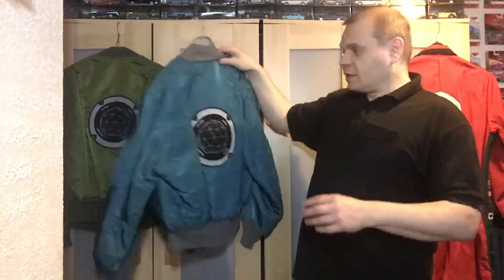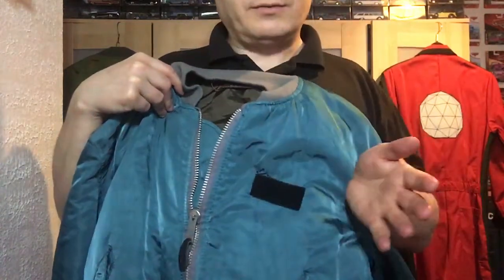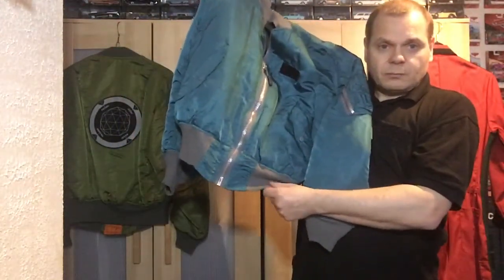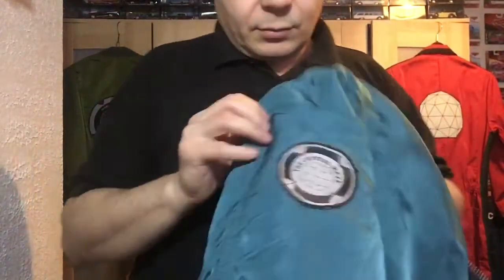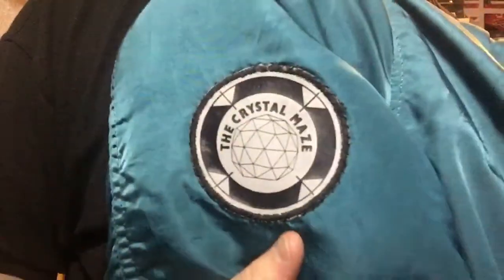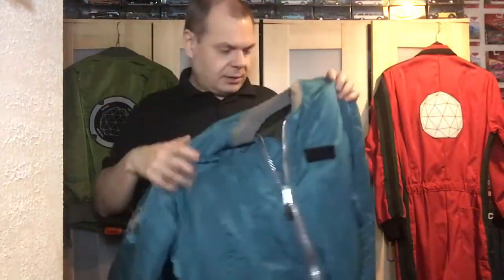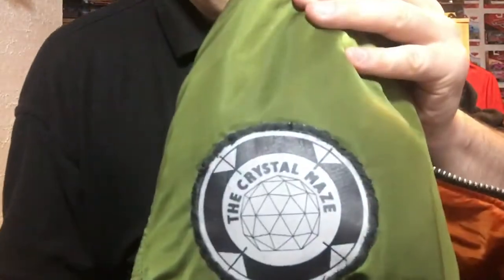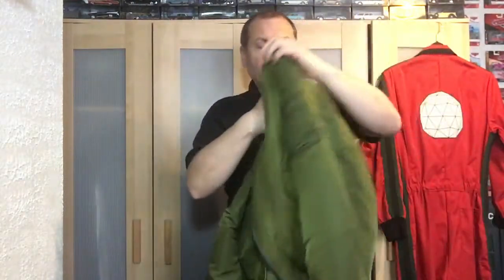Genuine Crystal Maze Contestant Jackets:Review. (Ed Tudor Pole era)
An in-depth look at two genuine contestant jackets from series 5 & 6 of the Crystal Maze TV Show.